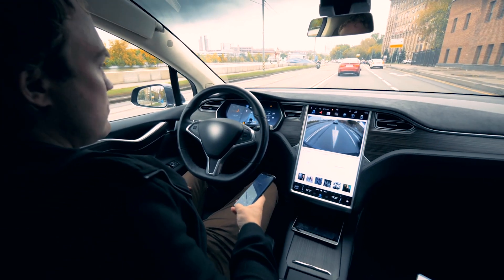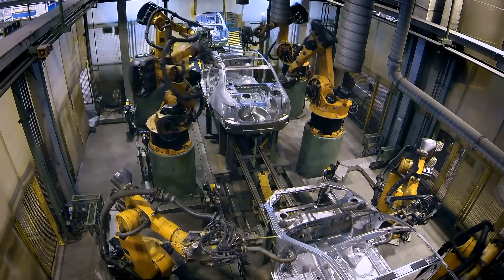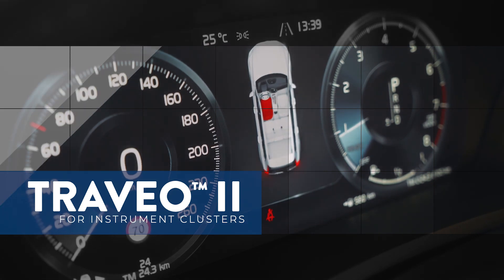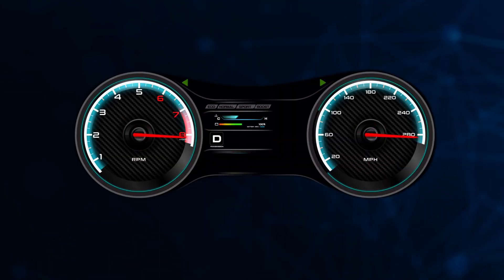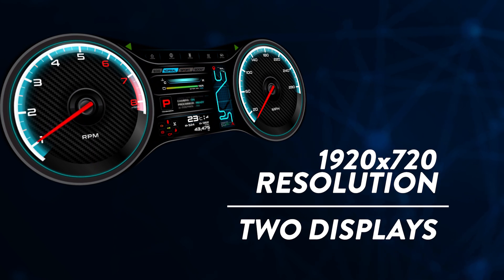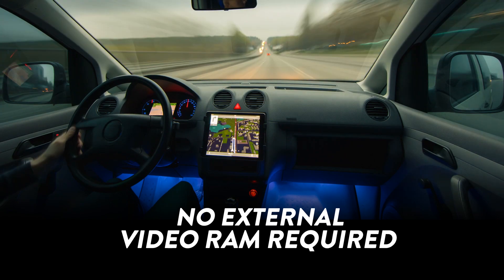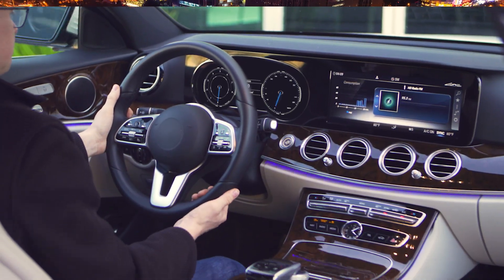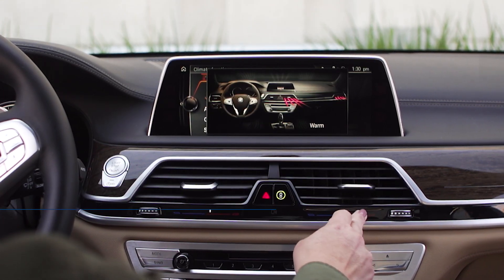Cypress Traveo™ II for Automotive Instrument Clusters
Cypress’ Traveo II is the connected car-ready MCU family. Design high-resolution, state-of-the-art automotive instrument clusters easily and affordably. Use this scalable family of automotive-grade microcontrollers HUD, HVAC, body electronics, and several other applications.